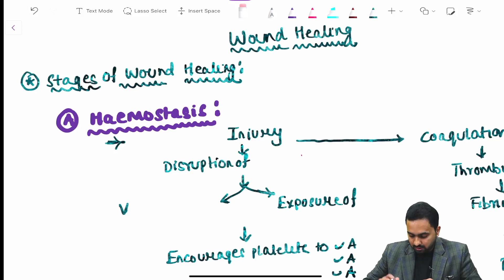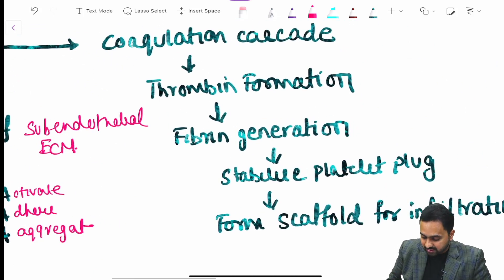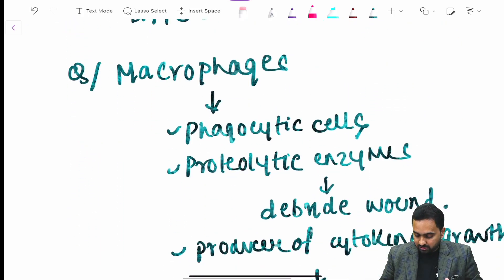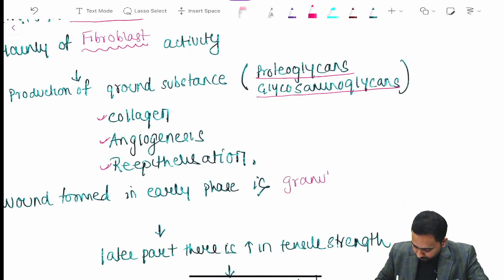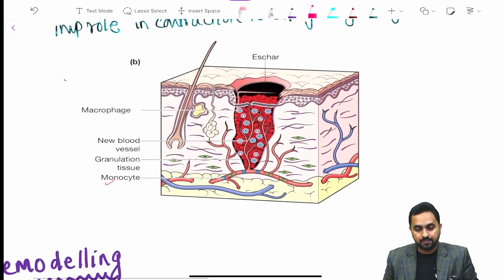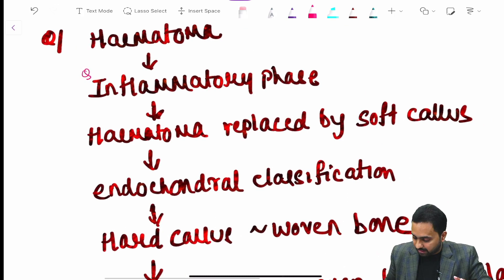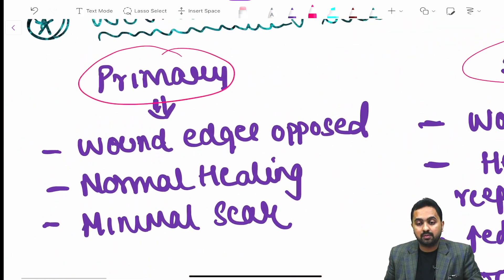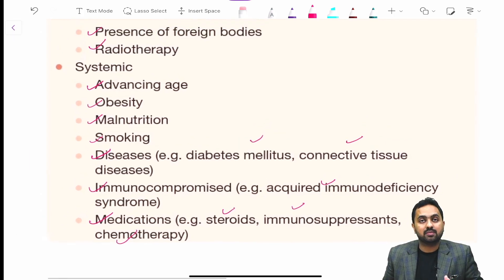Bailey Based Discussion Wound Healing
Simplified discussion on Bailey Based Wound Healing | Important aid in your exam preparation